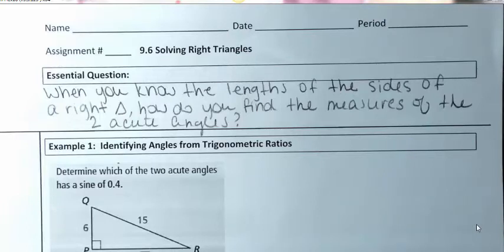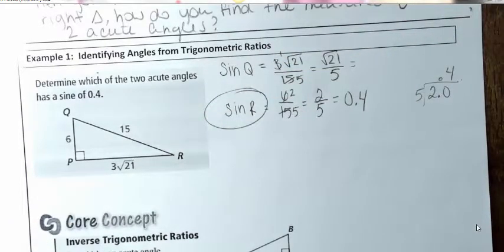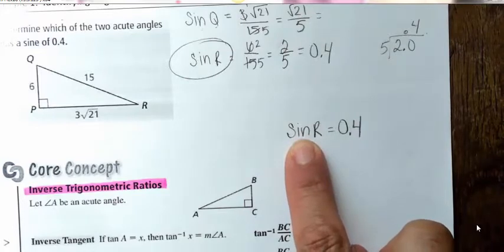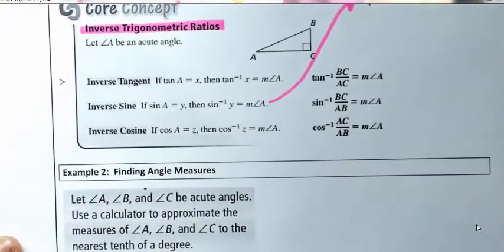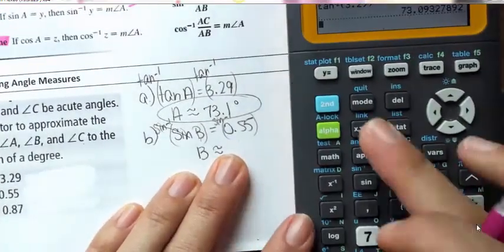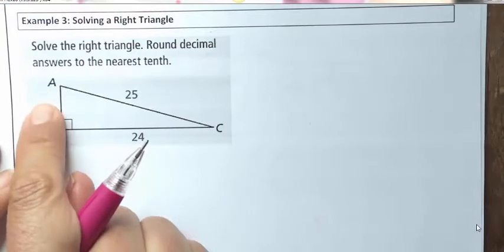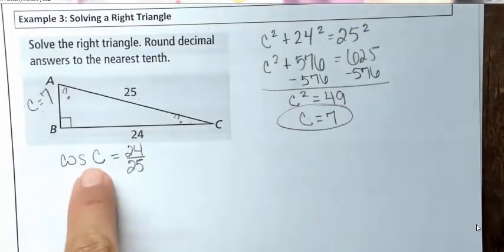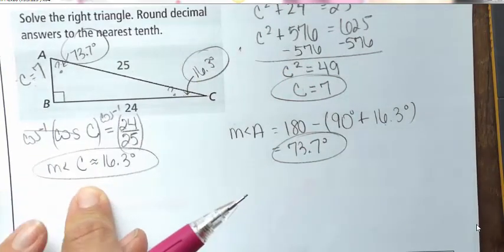9 6 solving right triangles